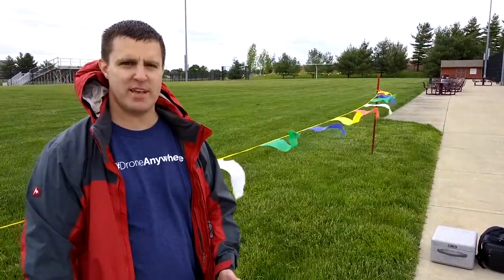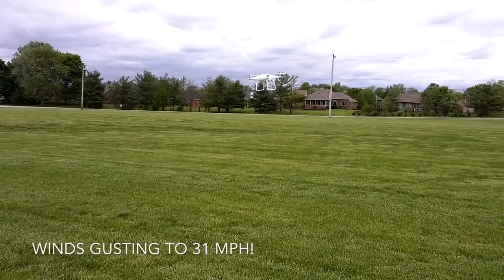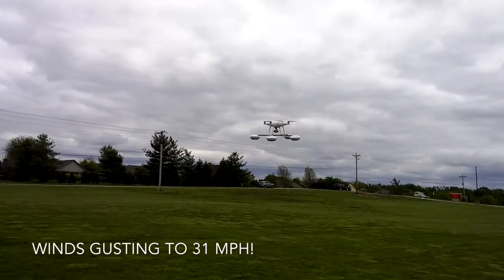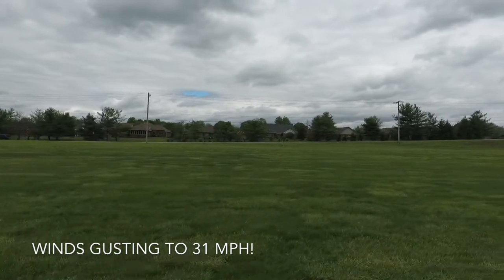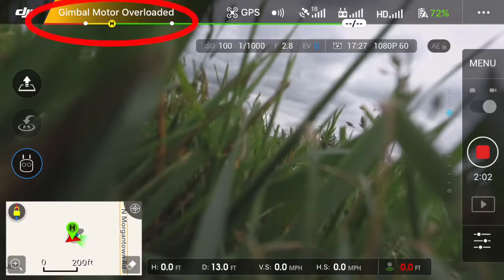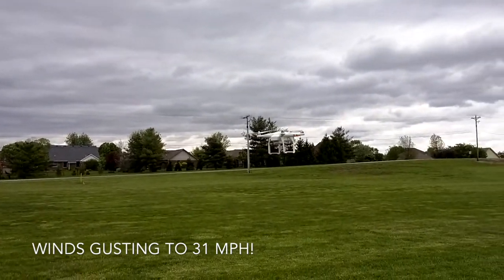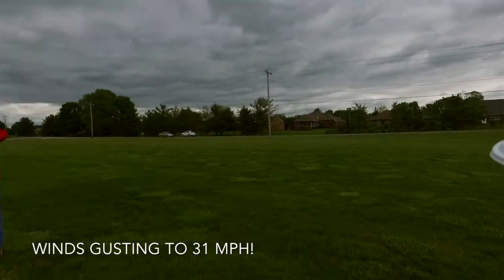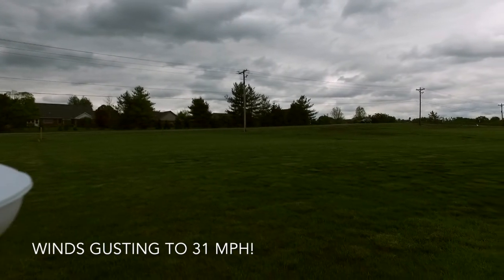WaterStrider Windy Day Trials with DJI Phantom 3 and Phantom 4 HD DroneRafts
We fly our Phantom 3 and Phantom 4 on a windy day with and without WaterStrider installed.